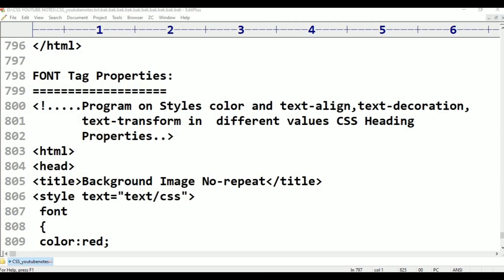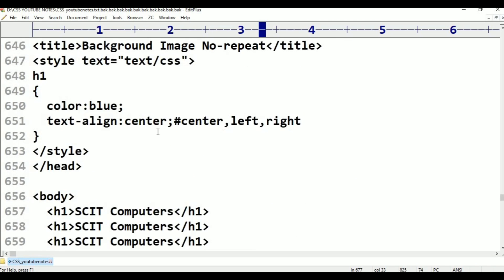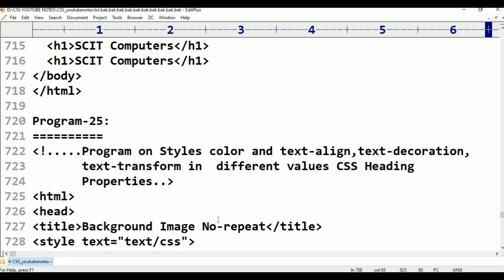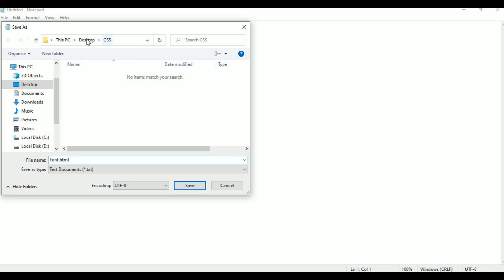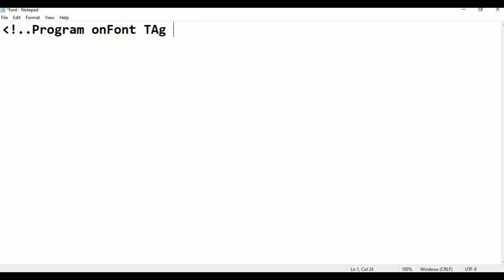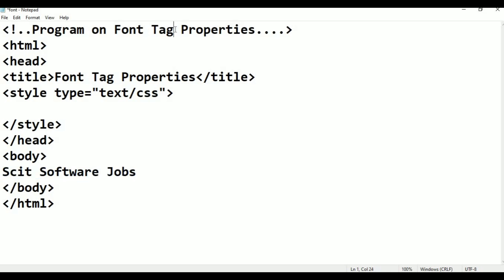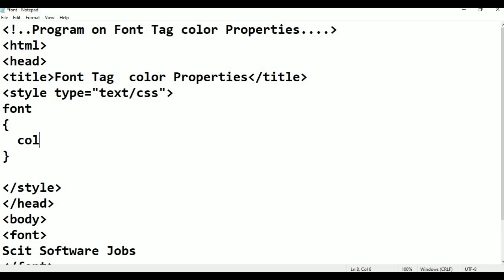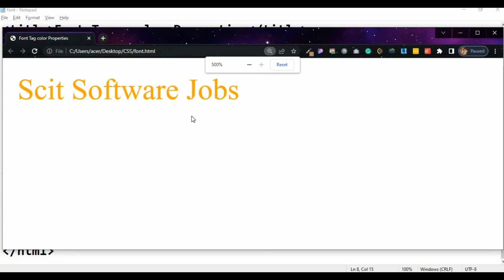CSS||Class-15||Program-17 Font Color ||CSS Tutorial for Beginners - in Telugu and English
etc..